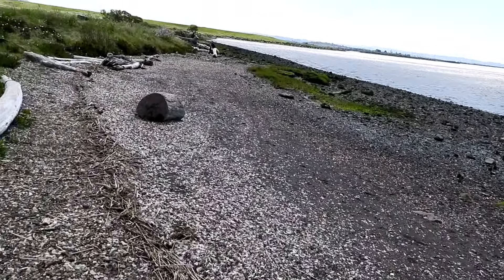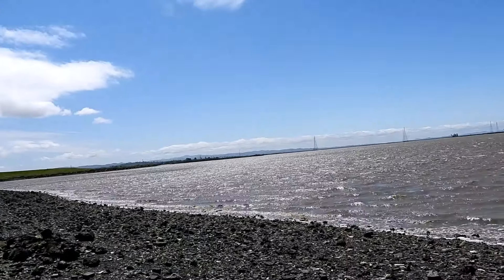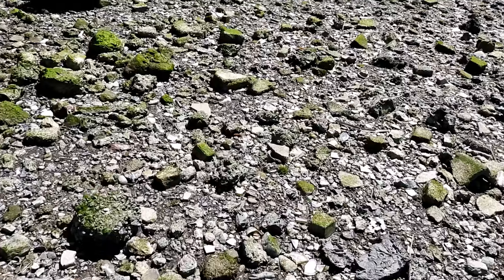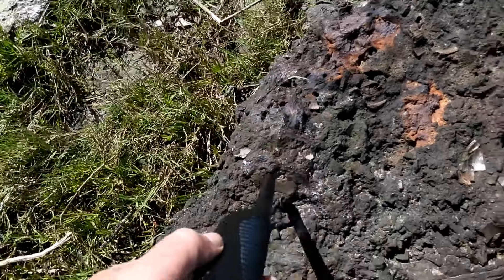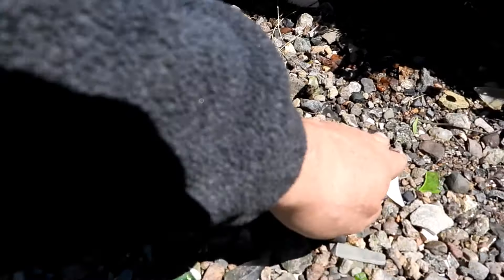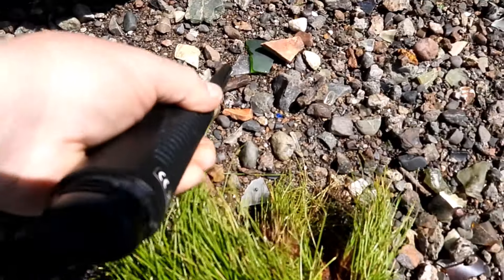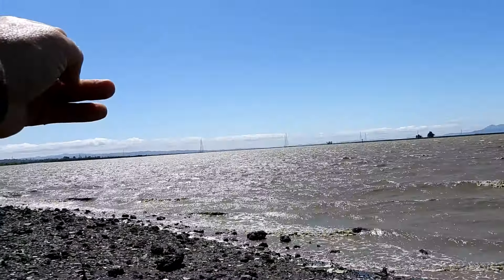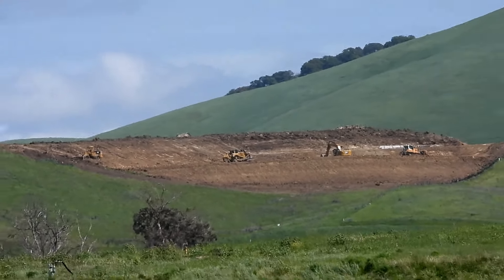Glass Beach~ Napa, Ca. Site of Heat Event